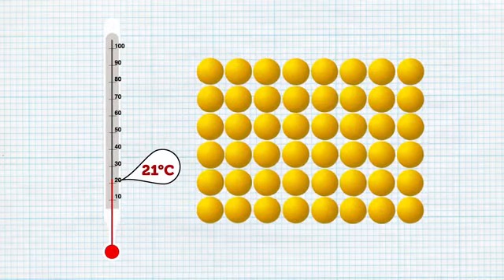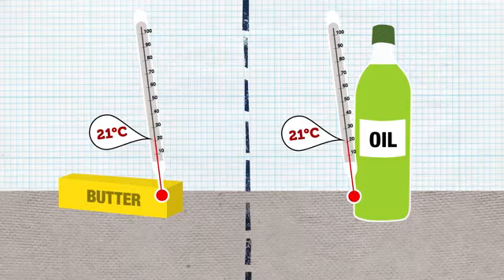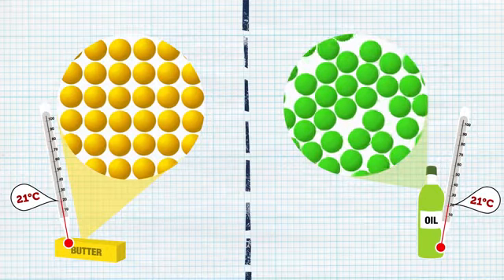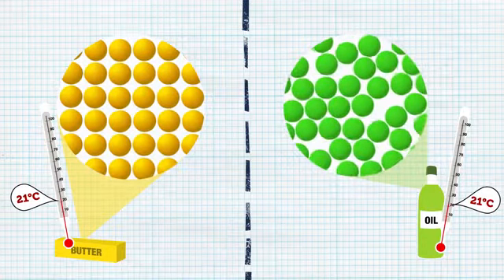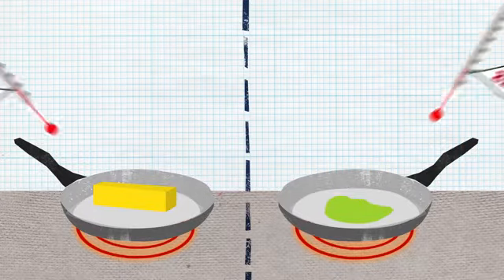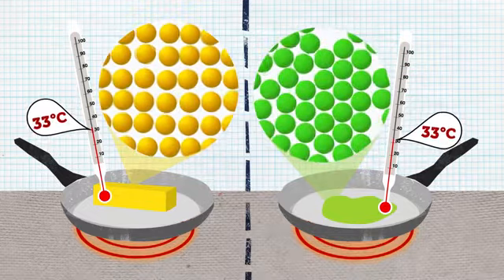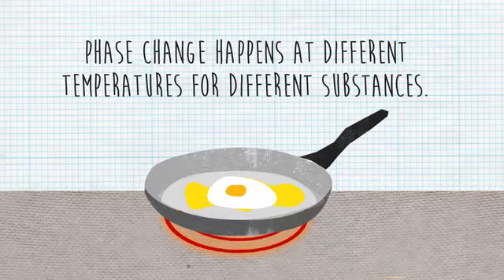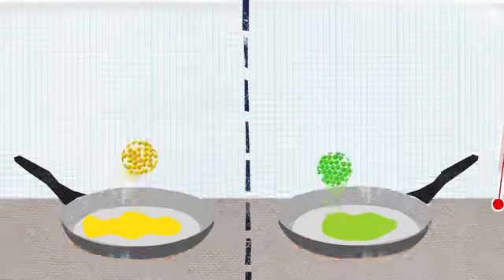Phase Change Unit - Video 8 - Amplify - 2.2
Amplify - Phase Change Unit - Lesson 2.2 Video